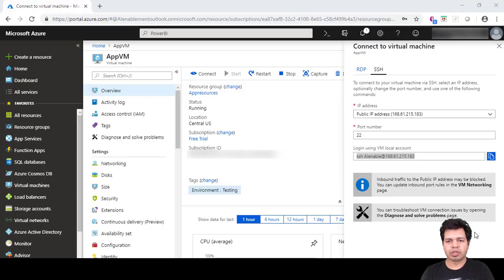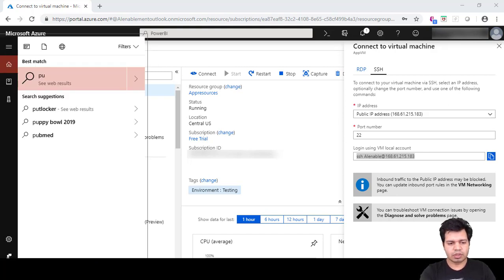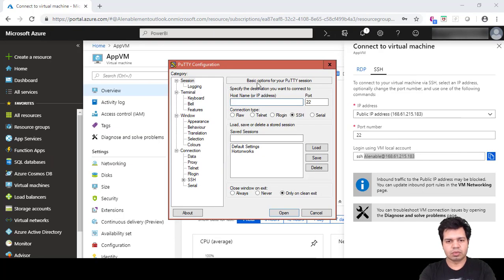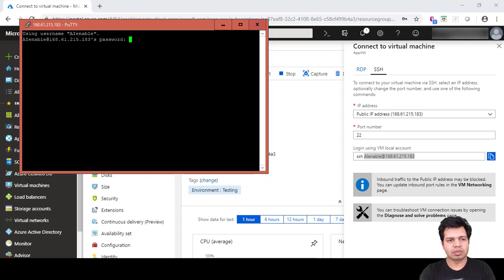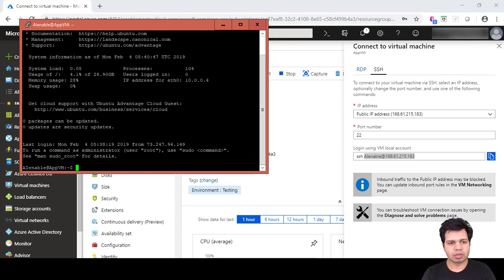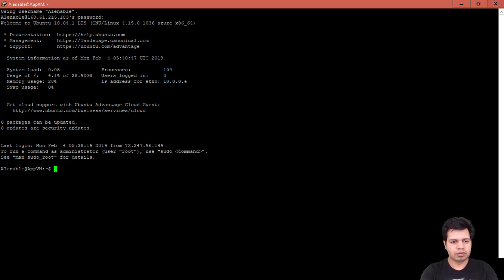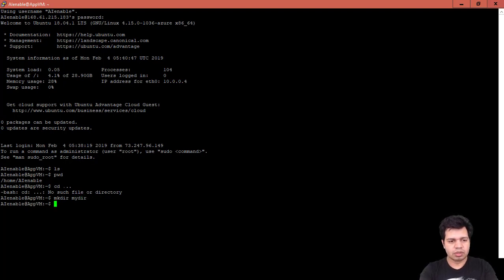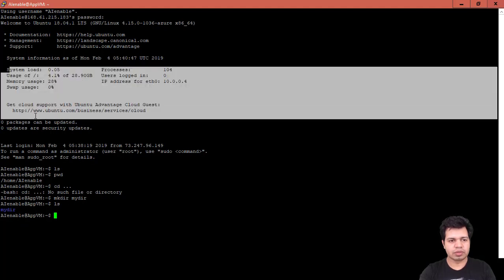Handson steps to Create Microsoft Azure Virtual Machine Demo - Part 2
About this video:
This is the part-2 demo video showcasing hands-on steps to create Microsoft Azure Machine.

1. Kindle 6" Display, 4GB, Wifi
2. Introduction to Machine Learning with Python
3. Machine Learning: The Absolute Beginner’s Guide to Learn and Understand Machine Learning From Beginners, Intermediate, Advanced, To Expert Concepts
4. Python Machine Learning: Machine Learning and Deep Learning with Python, scikit-learn, and TensorFlow 2
5. Hands-On Machine Learning with Scikit-Learn and TensorFlow
6. Pattern Recognition and Machine Learning
7. Deep Learning with Python
8. Deep Learning(Adaptive Computation and Machine Learning series)
9. Machine Learning: A Probabilistic Perspective
10. Applied Artificial Intelligence
11. Life3.0